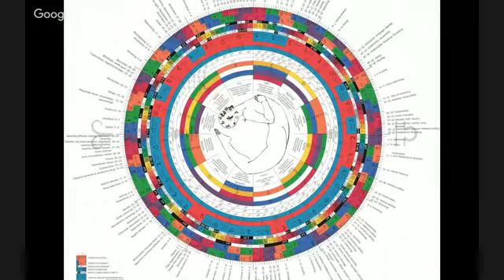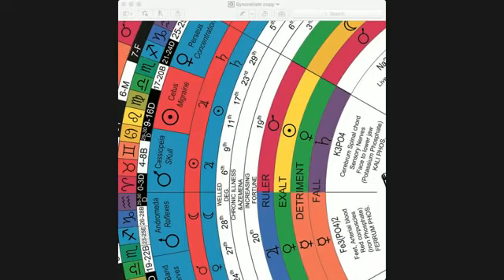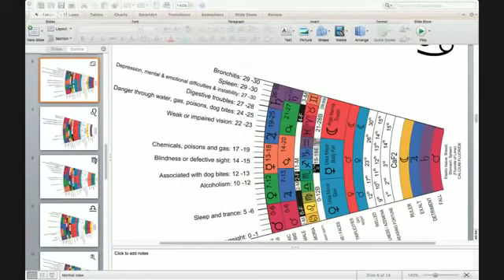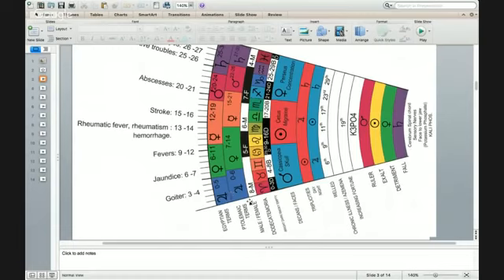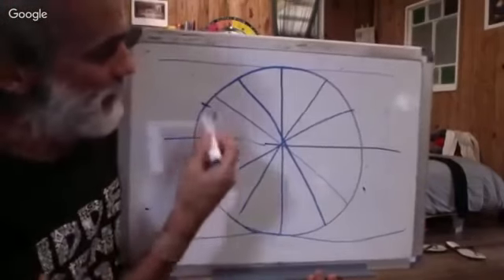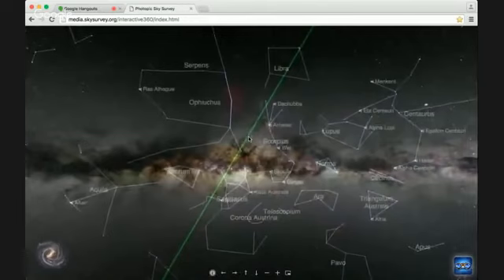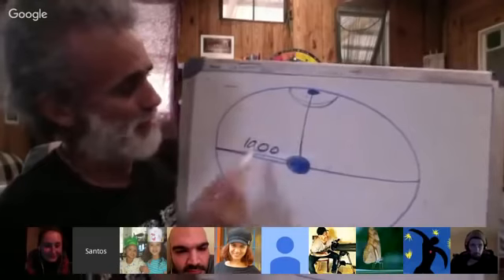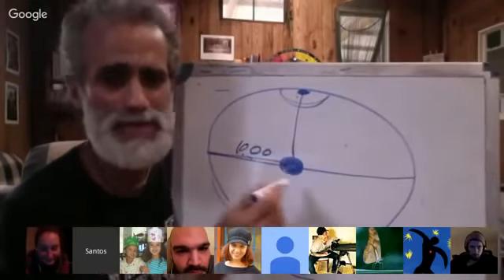Santos Bonacci on Syncretism, Geocentrism & Tropical Astrology #3 160211 108m15 163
Feel free to reupload my videos on your youtube account but please always link to me.

Category
Education